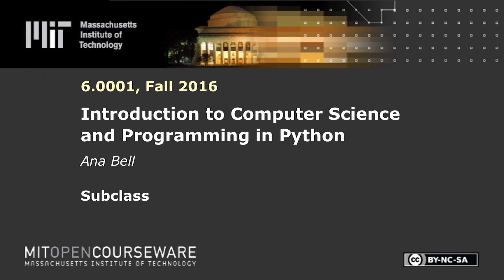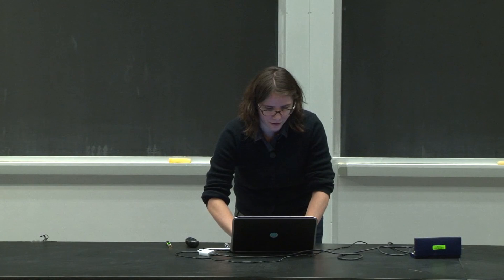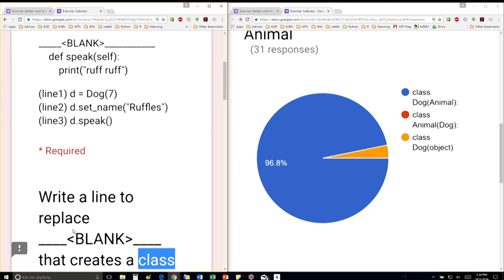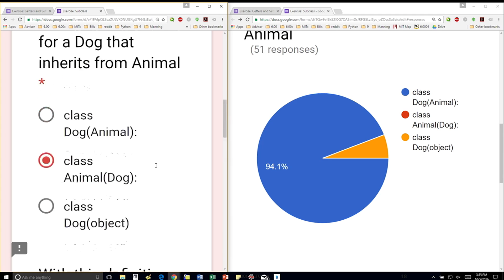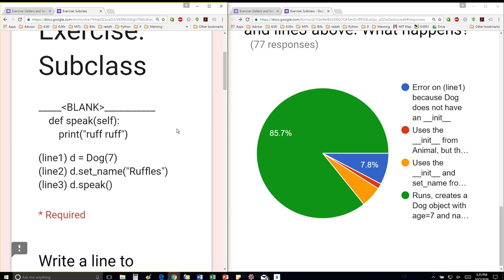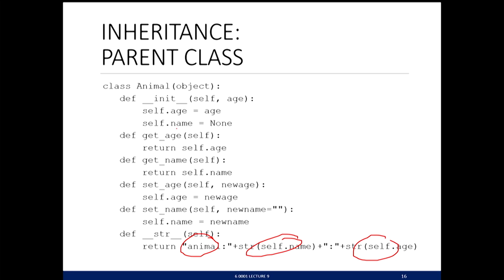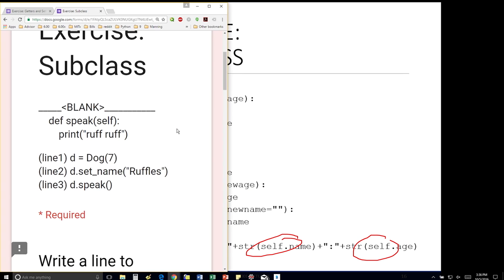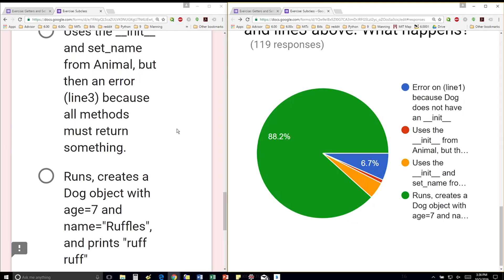Subclass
This in-class question demonstrates how subclasses are constructed in Python.